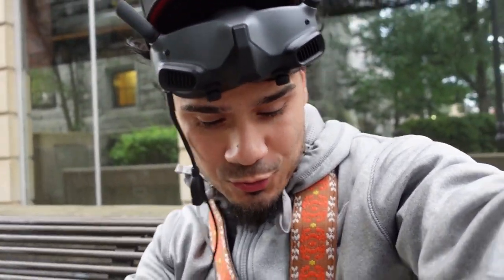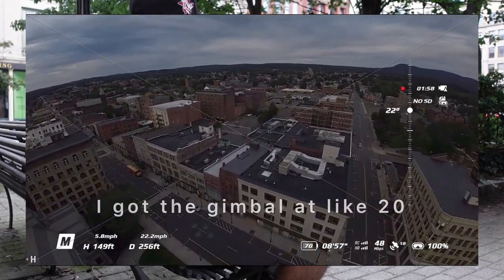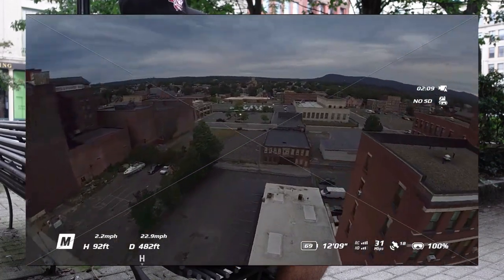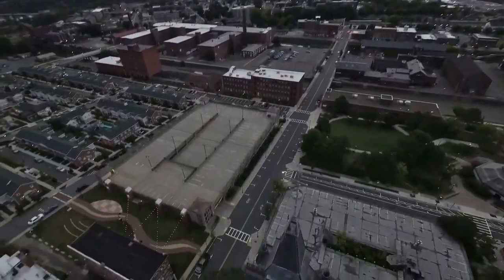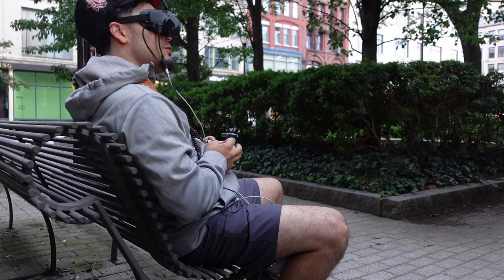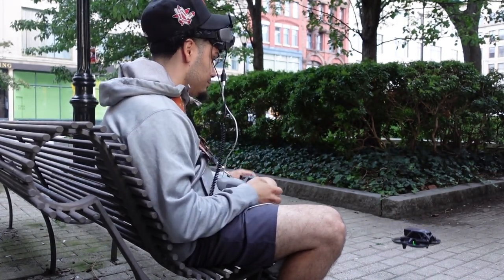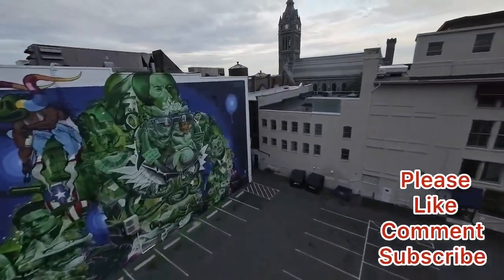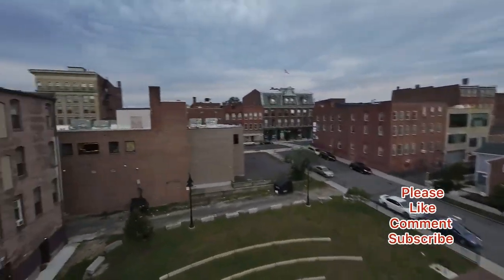DJI Avata DIVING TEST | Clock Tower, Holyoke MA